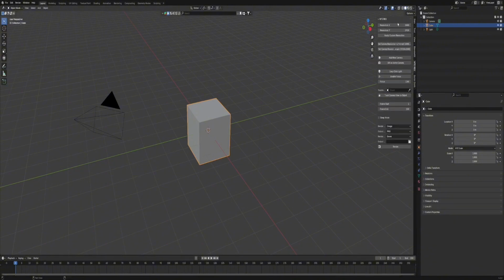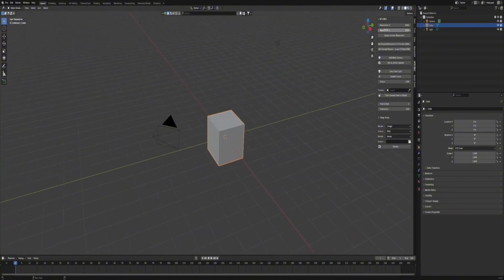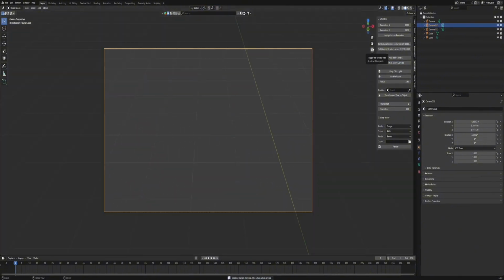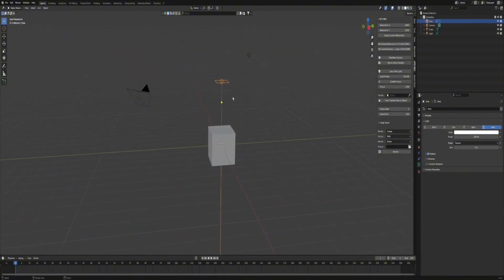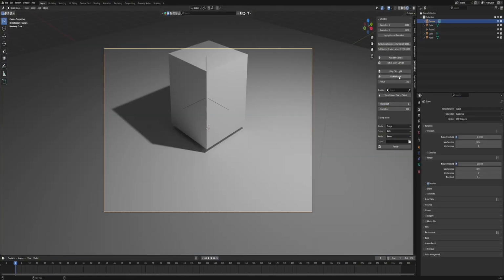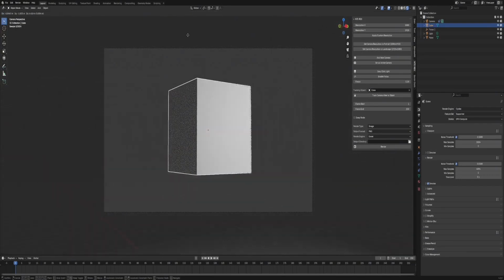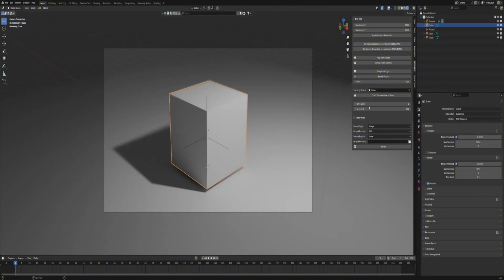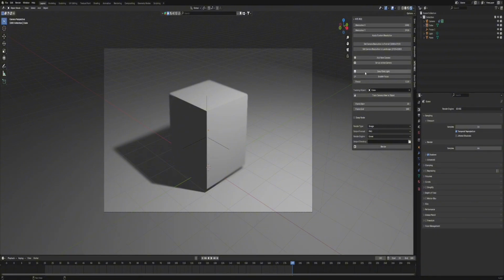NTE Res Tools Blender Add-On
The NTE RES Tools add-on for Blender provides a set of convenient functionalities to streamline your rendering workflow. With this add-on, you can easily adjust camera settings, initiate rendering tasks, trigger instantaneous useful functions, and even automate your system to shut down upon rendering completion.

Features:

Apply Custom Resolution: Adjust the resolution of your cameras by adjusting Resolution X and Resolution Y and clicking Apply Custom Resolution.

Set Camera Resolution to Portrait: This feature instantly changes your camera's aspect ratio to standard portrait dimensions.

Set Camera Resolution to Landscape: This feature instantly changes your camera's aspect ratio to standard landscape dimensions.

Add New Camera: Adds a new camera to the scene.

Set as Active Camera: By selecting a camera in your scene and clicking this button, your selected camera will automatically be set as the active camera.

Enable Focus: By selecting a camera and clicking this button, depth of field is enabled, and a standard empty object is set as the focus object.

Track Camera View to Object: By selecting an object with the (Tracking Object) eyedropper and clicking "Track Camera View to Object", your camera will rotate its view automatically to track your selected object.

Frame Start/Frame End: These options update the start frame of your scene, and the end frame in real time.

Output Format: Select the desired output format for your render.

Render Engine: Choose your desired rendering engine.

Sleep Mode: When enabled, Sleep Mode will automatically shut down your computer when rendering is completed after saving your Renders.

Render Type: Select your desired rendering type, image, or animation.

Render: Render your scene with the click of a button!